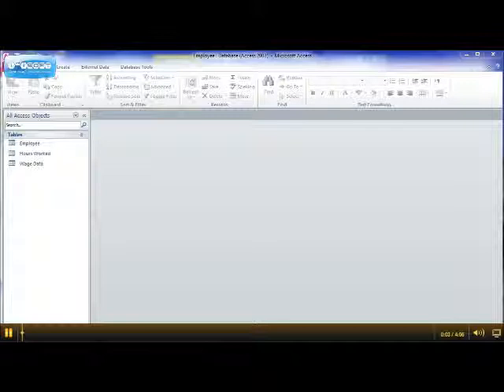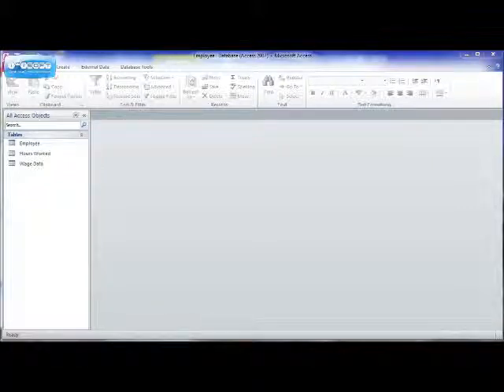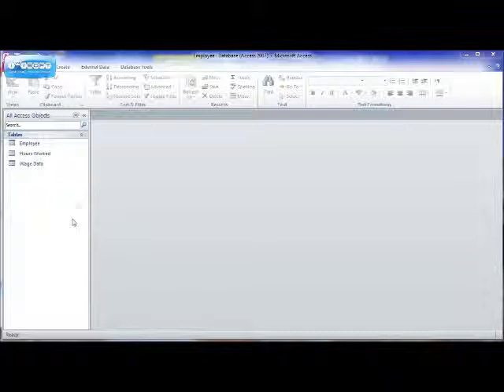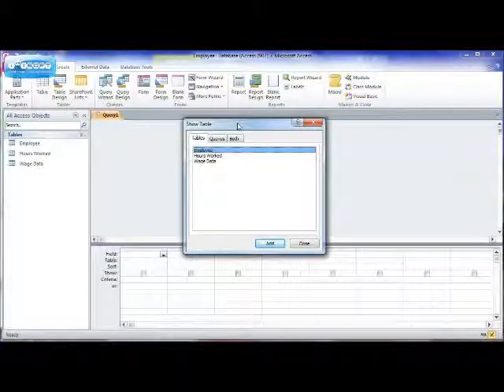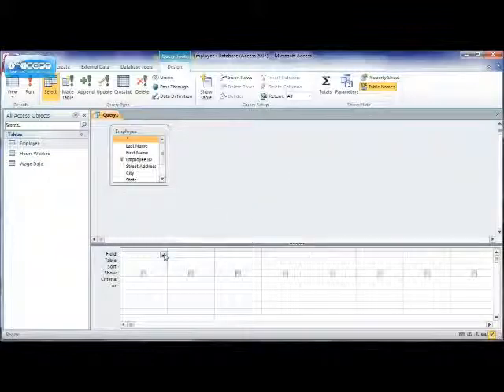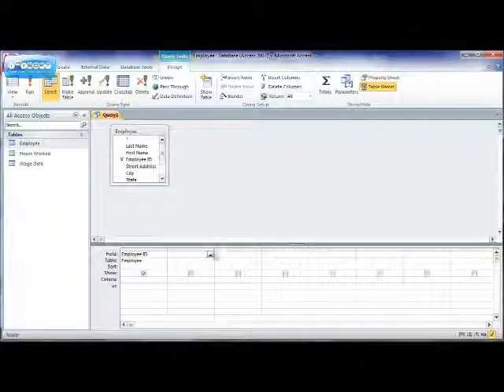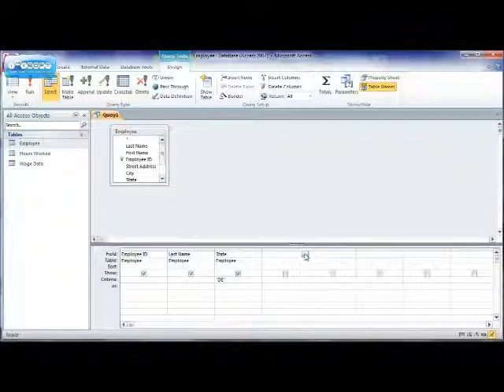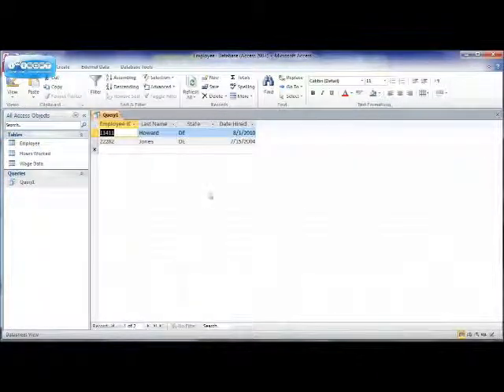cgs3300 09 query1